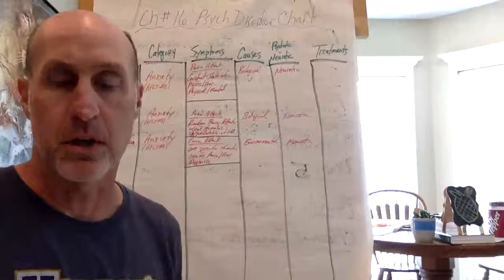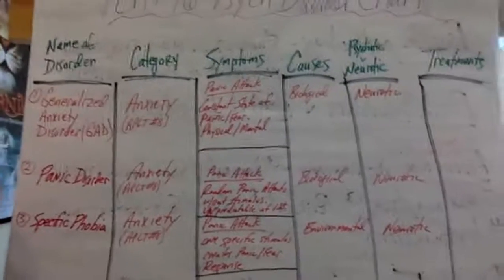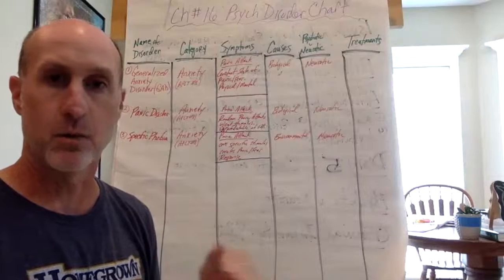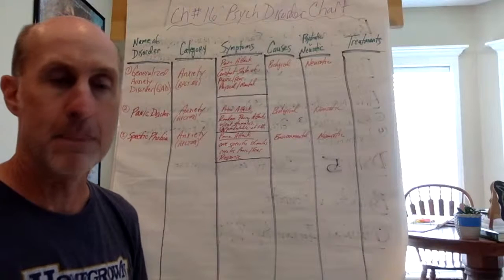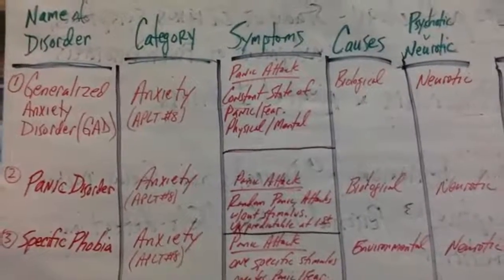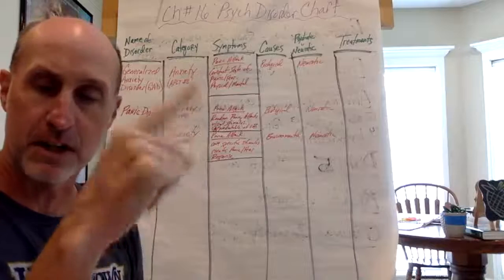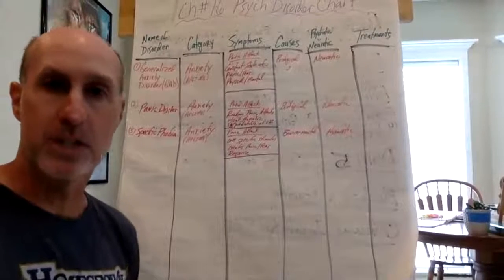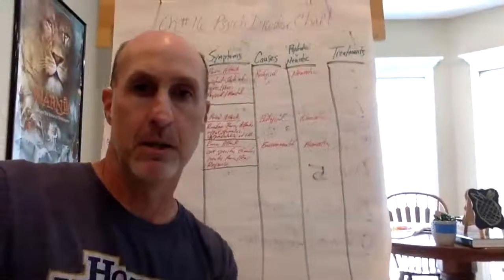AP Psych Psych Disorders 4-22(2)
Ch#16 Psych Disorders APLT #8 w Anxiety Disorders